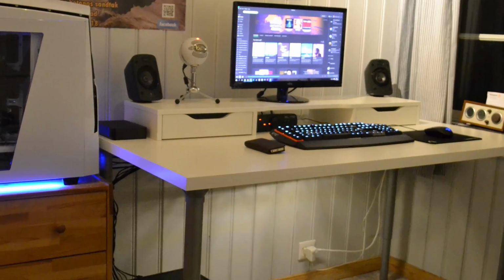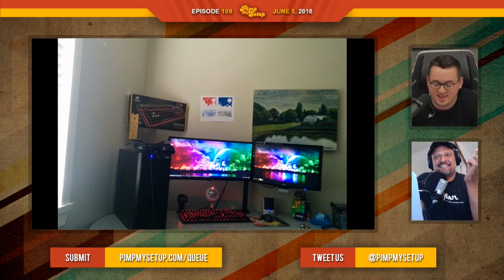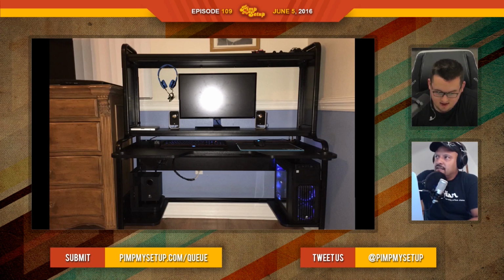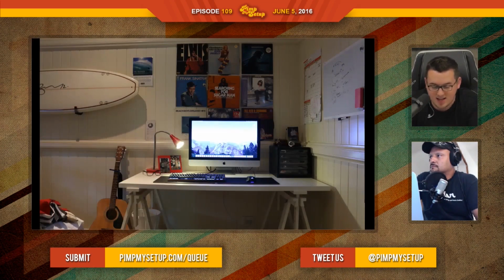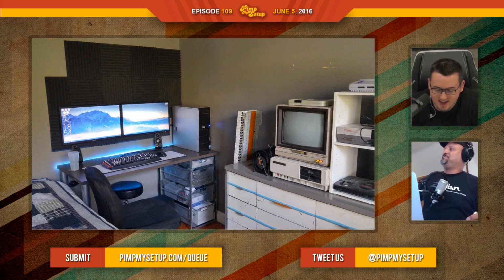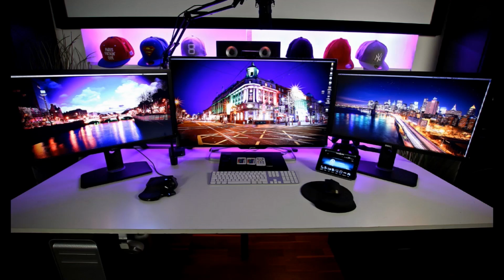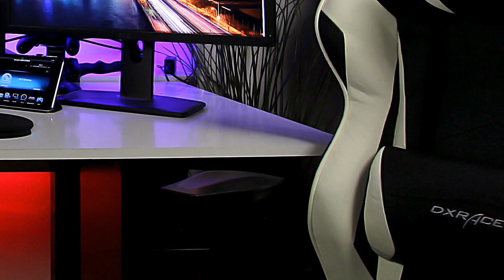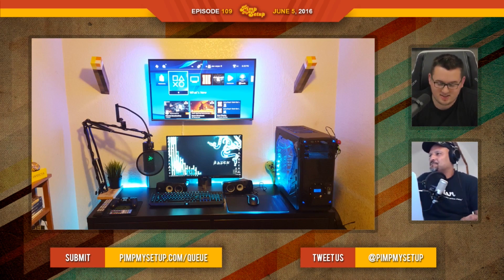Episode 109 Highlights - Pimp My Setup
Highlights from Episode 109 of Pimp My Setup with Robert!